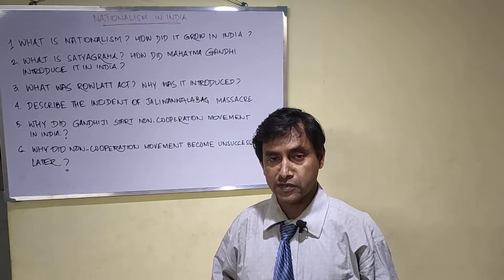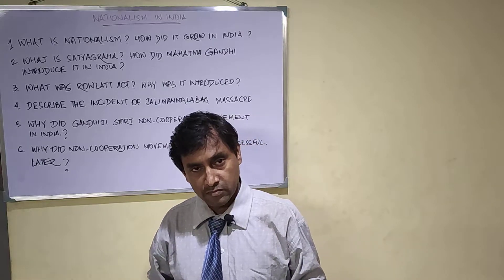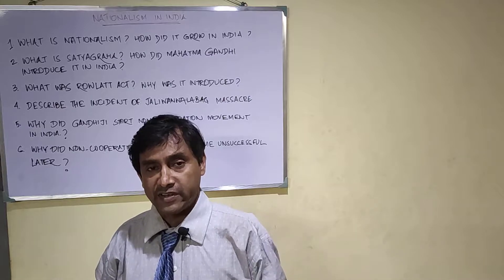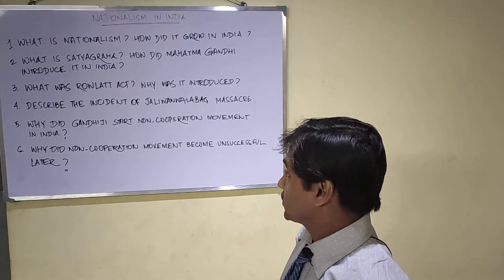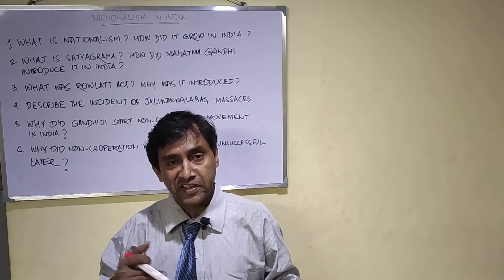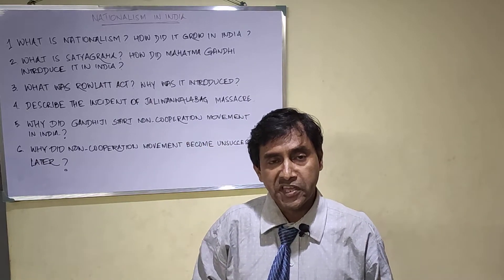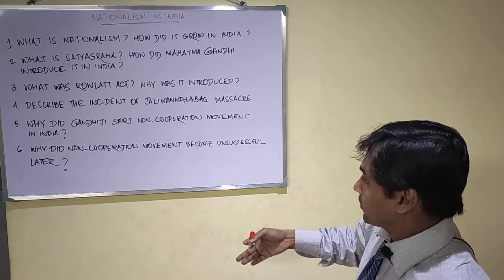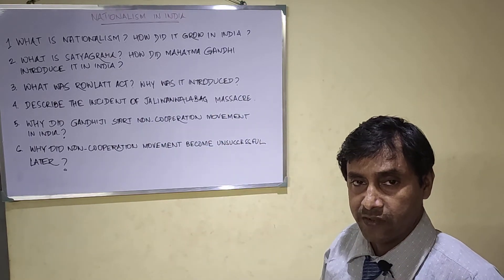Last minute suggestion CBSE Class X for new question pattern 2020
This video will help the students to understand new pattern of questions and the right direction for to write the answers in order to achieve high marks.